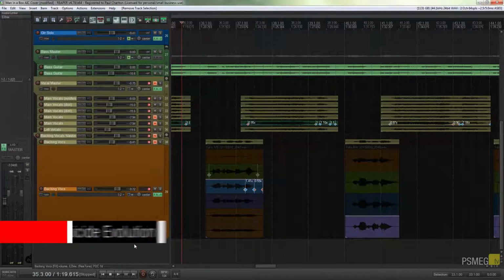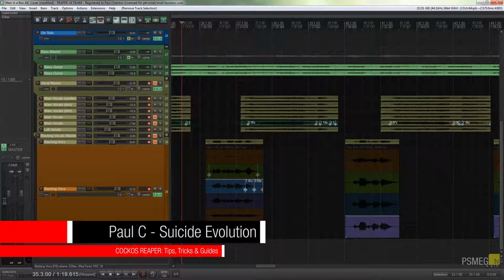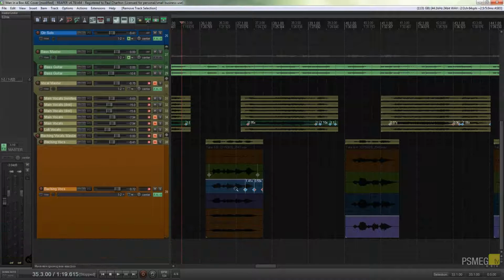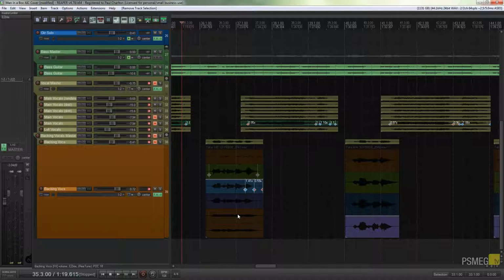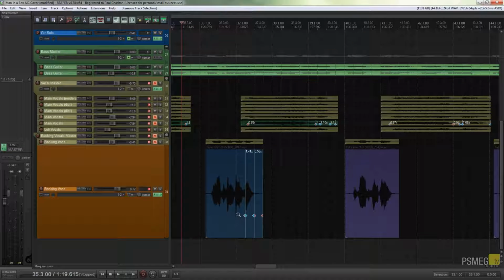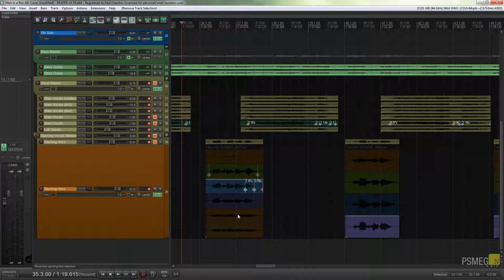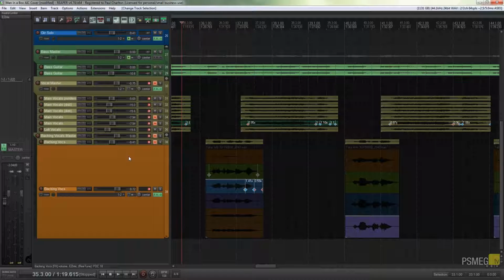Reaper Quick Tips: Hide Inactive Takes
Cockos Reaper Quick Tips: This short video tip shows you how to quickly and easily show or hide your inactive takes in a recording / mixing session.

A great way to de-clutter your session without losing the ability to go back and swap takes later.